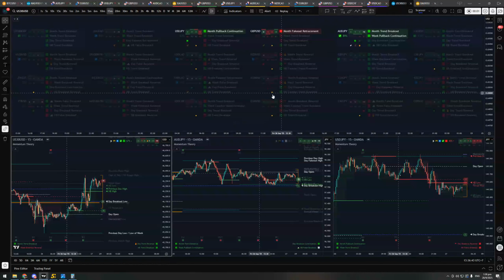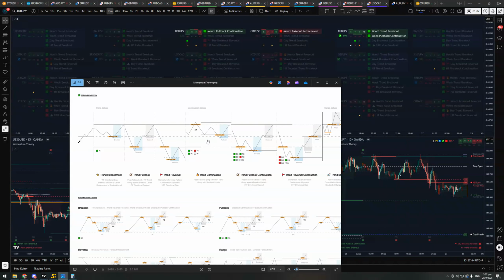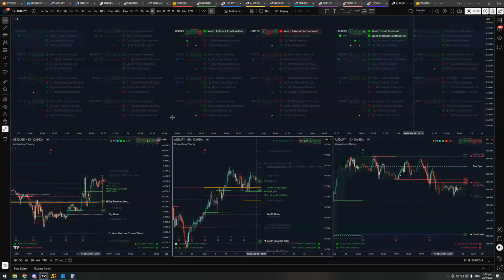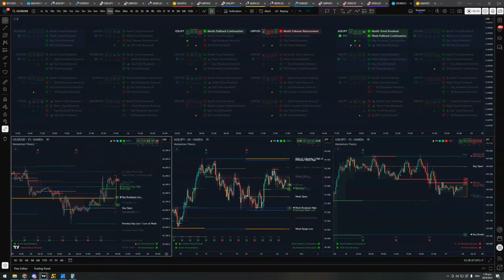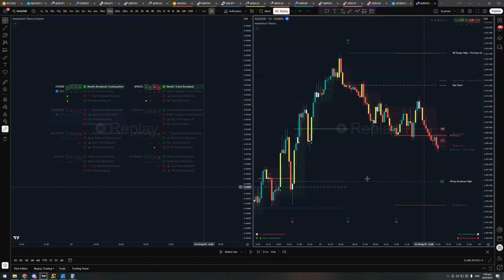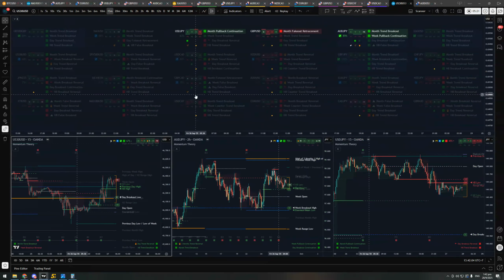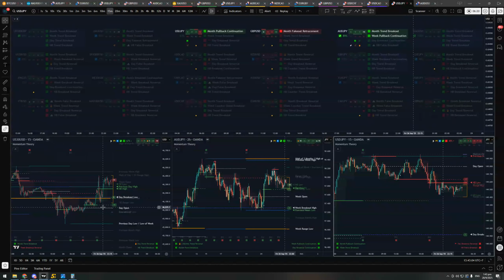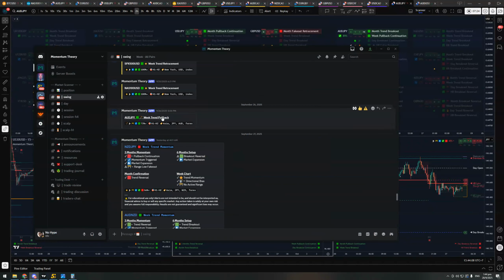Momentum Theory Scanner Trade Setup Update